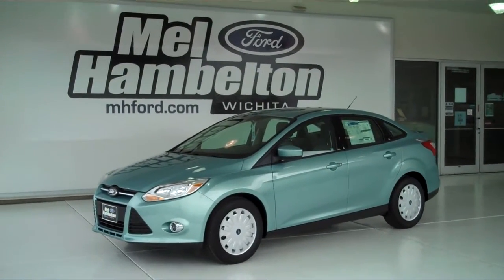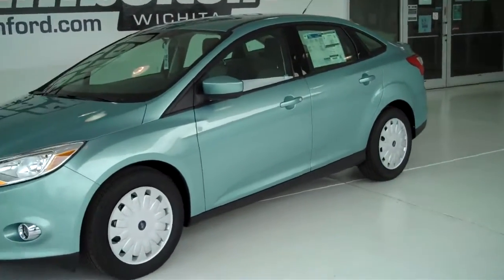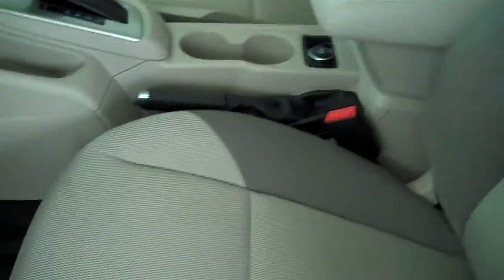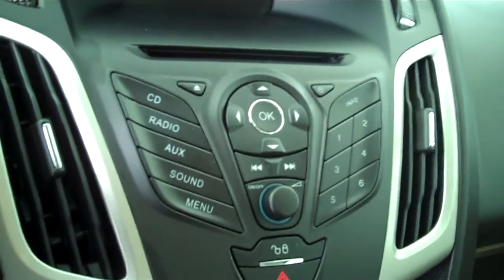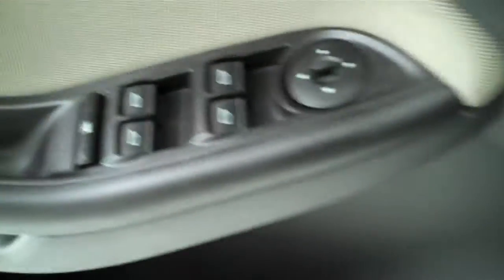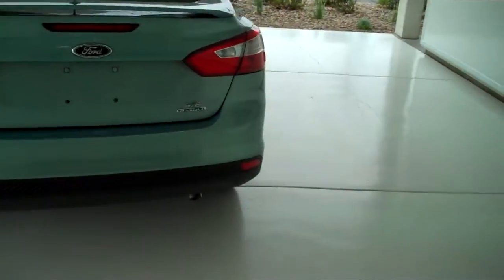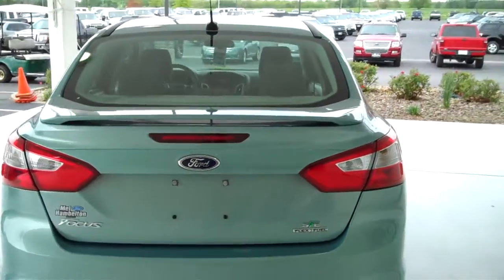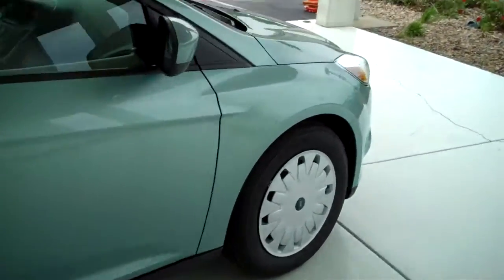122018 - 2012 Ford Focus